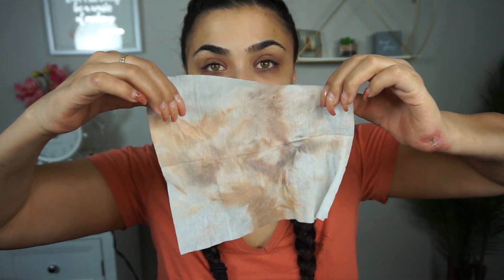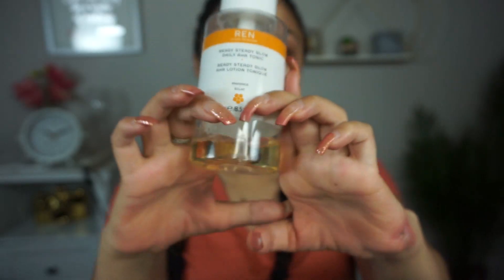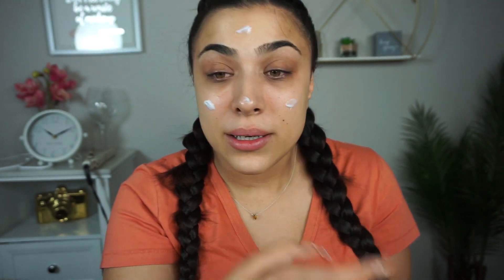Get UNREADY With Me //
PRODUCTS USED:

Neutrogena Makeup Remover Cleansing Face Wipes-

AWAKE BEAUTY Glow Pill Super Serum

AWAKE BEAUTY Lip Therapy Lip Mask

FOLLOW ME @UWALK_IGLIDE ON:
FACEBOOK (U WALK, I GLIDE)